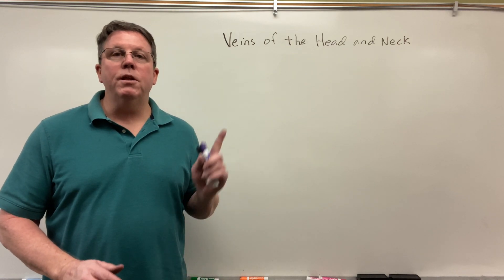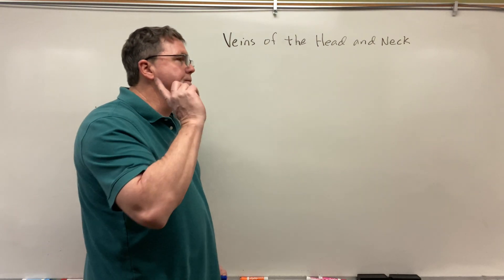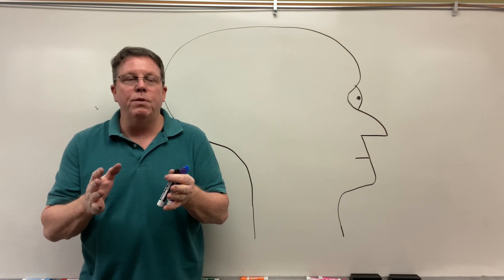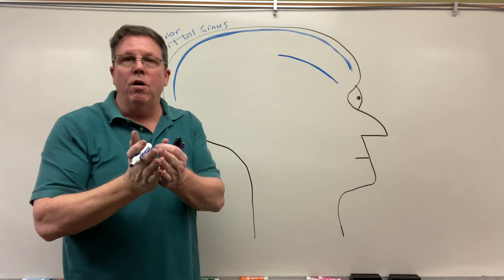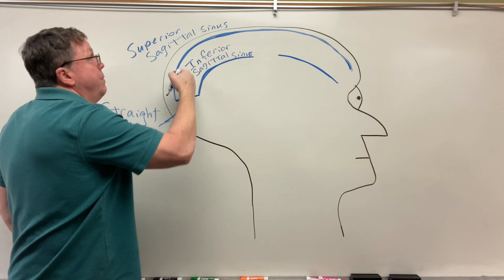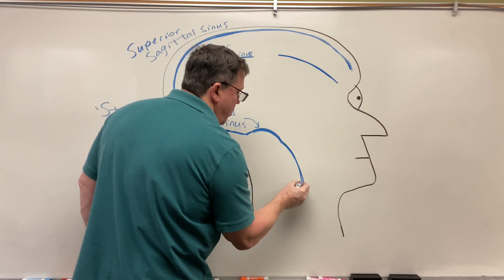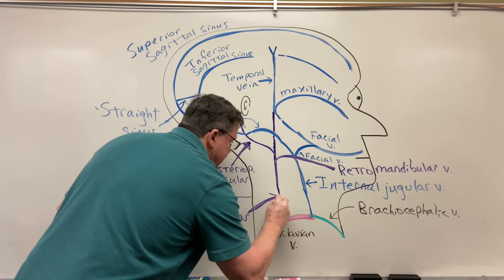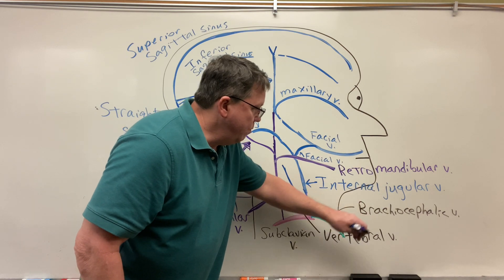Veins of the head and neck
Describes the veins of the head and neck with an emphasis on the internal and external jugular veins. It also includes the vertebral vein.